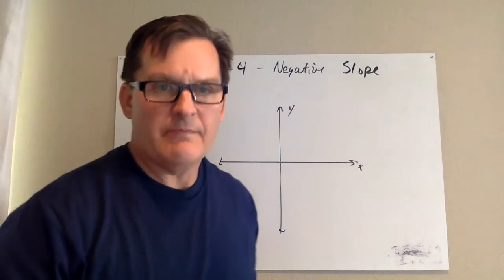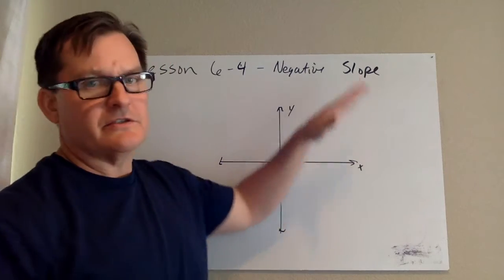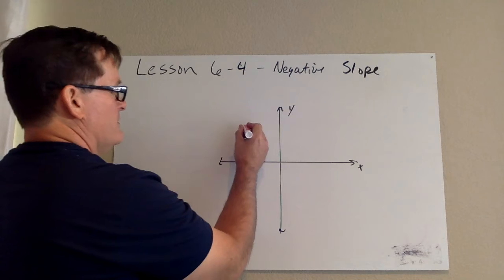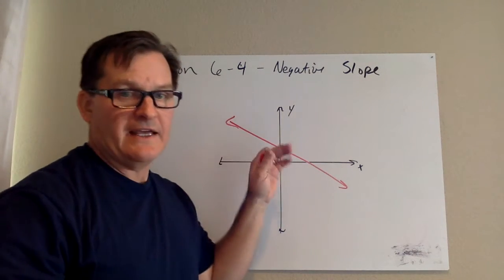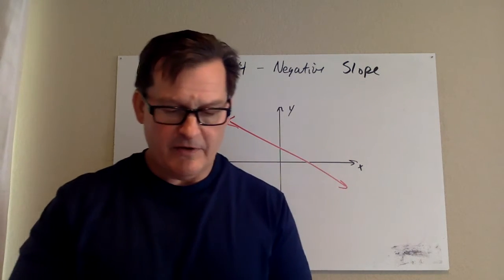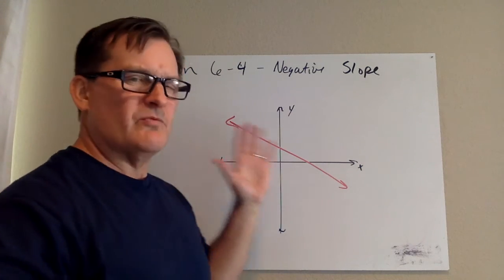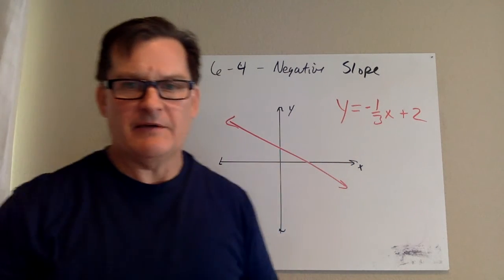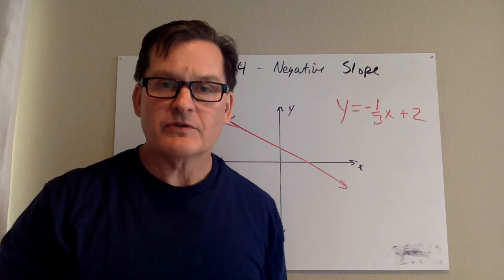Applied Algebra Lesson 6-4